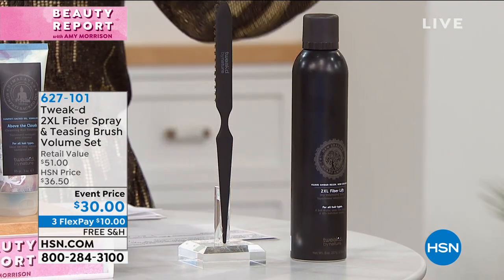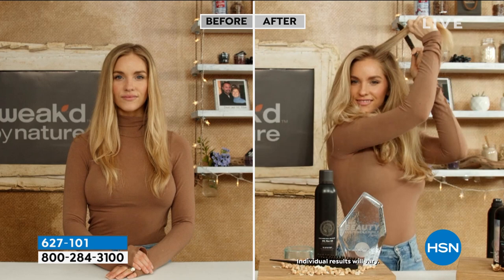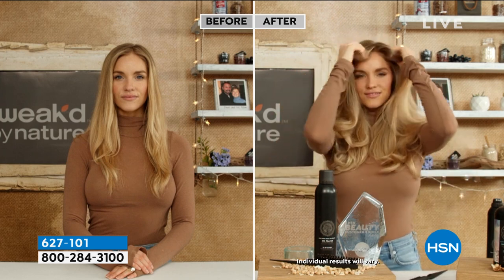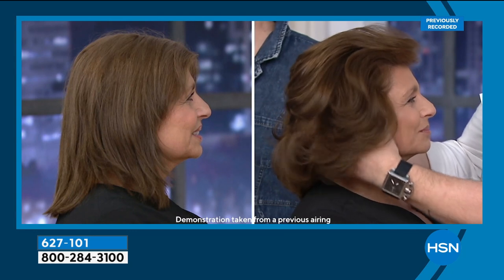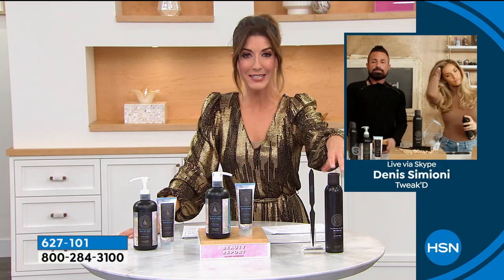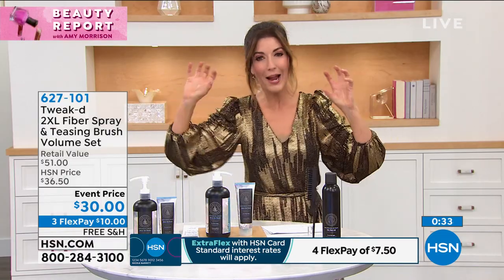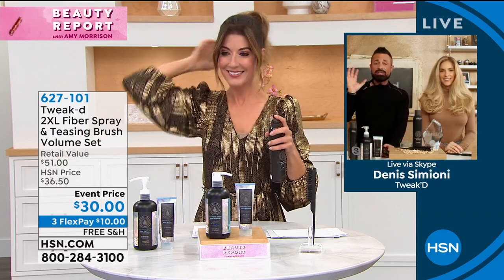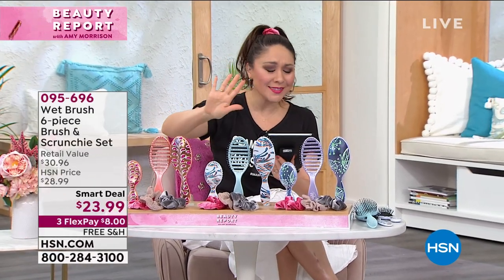Tweakd 2XL Fiber Spray and Teasing Brush Volume Set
A volumizing spray and teasing hair brush designed to help give you fabulous full hair looks.

    8 oz. 2XL Fiber Lift Dry Volumizing Spray
    Boar bristle teasing brush

2XL Fiber Lift Dry Volumizing Spray

    Formulated with irregular shaped microfibers that link together when sprayed onto the hair
    Lets you style to build volume and lift with your fingertips
    Plumps and lifts individual strands to create the illusion of thicker, fuller hair without a powdery residue
    Refreshes next day hair
    Formulated with ceramides, amino acids and other conditioning ingredients

    Boar Bristle brush for teasing and backcombing the hair
    Elevated center row of boar bristles for added texture
    Extralong grip for user comfort
    Pointed handle for ease of parting and sectioning the hair
    Durable and easy to use

    After one application on average
     There was a 149% increase in Volume as compared to untreated hair.
     Volume is an indication of thickness, fullness and lift without apparent frizz or flyaways.
     Test results performed during a volume by image analysis of 2XL Fiber Lift compared to a baseline volume of 100%.

    Volume/Fullness Shake can well before each use. Hold can 68 inches away from sectioned hair and spray generously in a "z" like fashion. Massage treated sections at the roots. For maximum fullness, reapply and add heat which will soften the texture and add additional lift and fullness. (Sectioned hair is equivalent to 12 inch widths)
    Texture Shake can well before each use. To create sexy,"justbackfromthebeach" texture, hold can 68 inches away from the top of the head and spray generously for complete coverage. Scrunch to activate texture. Create separation by working the hair from midshaft to ends using your fingertips. Tip The more you spray and the more you play, the greater the effect will be.

Spray made in Canada, brush made in Korea